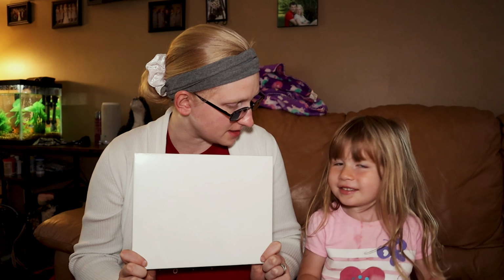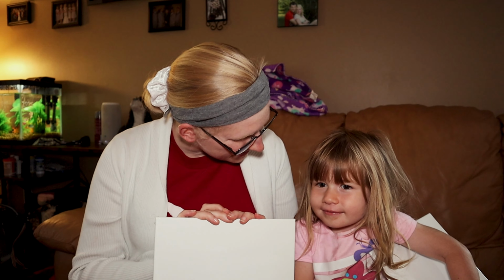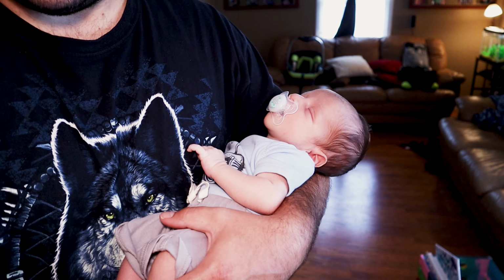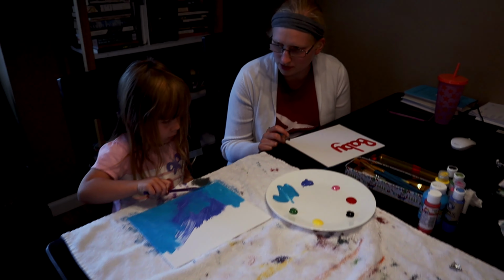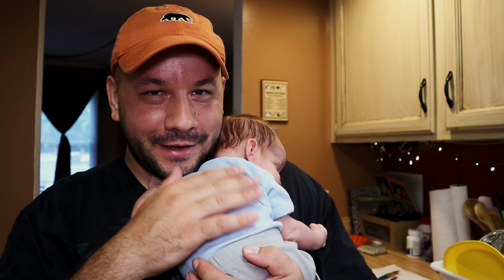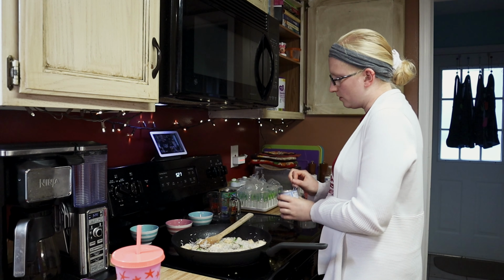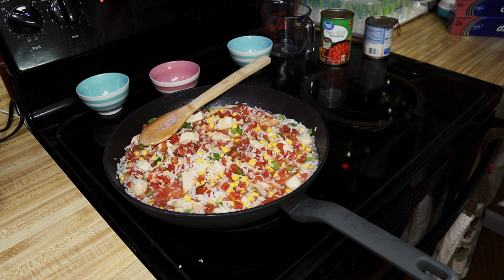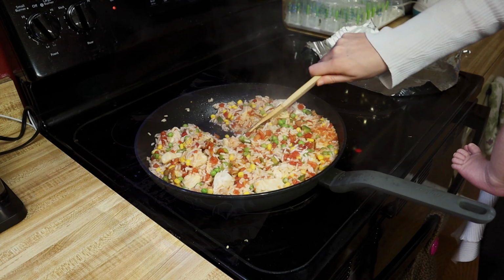Our Baby Boy Is 1 Month Old | Painting A Canvas For New Baby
Some people do stickers, woven numbers, chalkboards, etc...We decided to paint canvases for each month. Serenity was more than happy to help. Our baby boy is officially 1 month old now! He's growing up so fast!

     - CANON M50
     - Nikon D34
     - GoPro Fusion 360

TIMESTAMPS:
00:00​ - Painting with Serenity
02:00 - Daddy gets to hold the baby
04:04 - Painting baby's foot
05:35 - Cooking with Heather
09:00 - 1 month photos